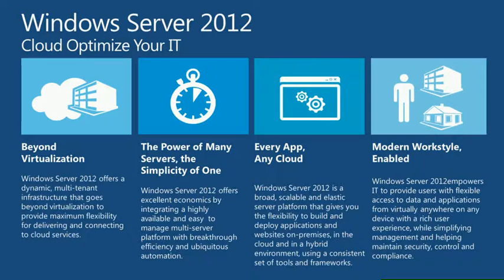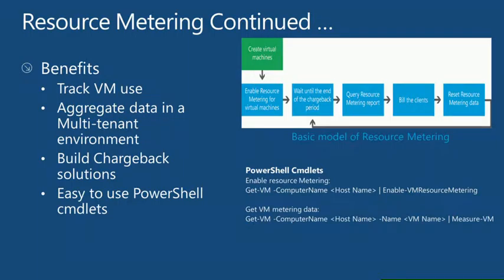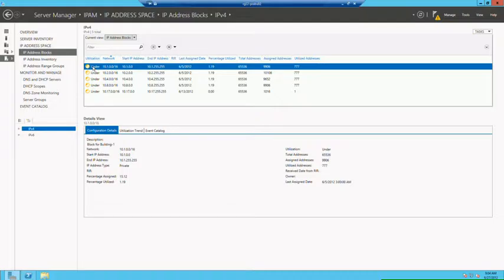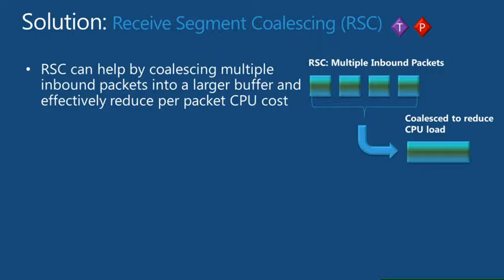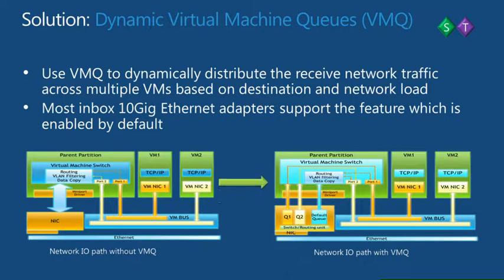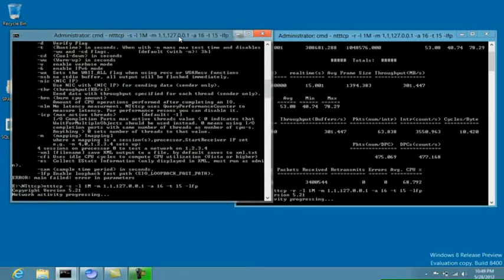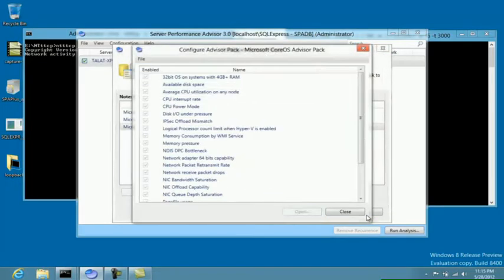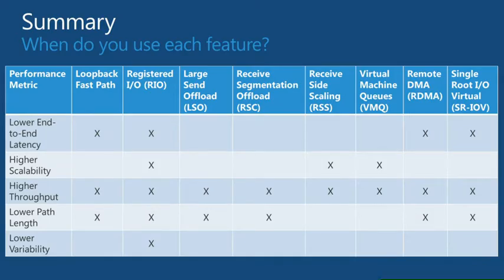TechEd Europe 2012 Windows Server 2012 Networking Performance and Management